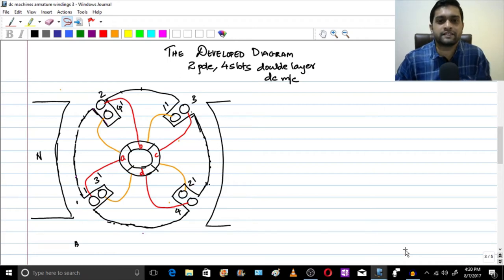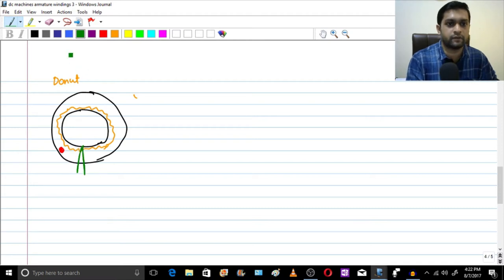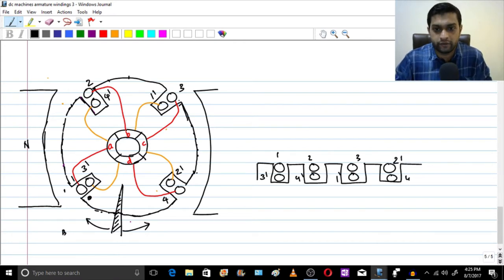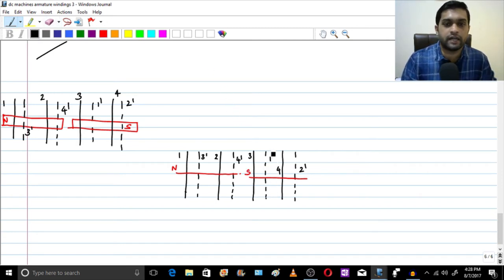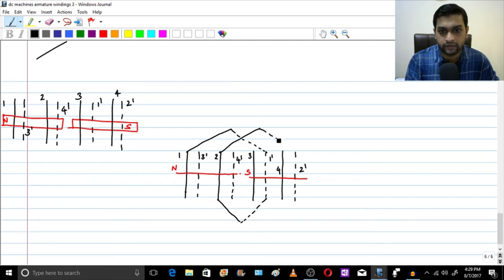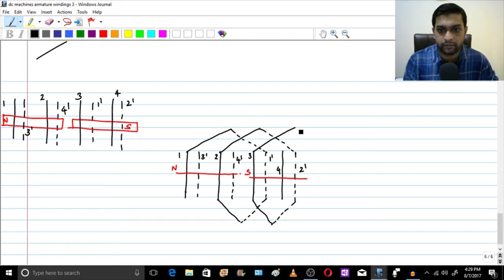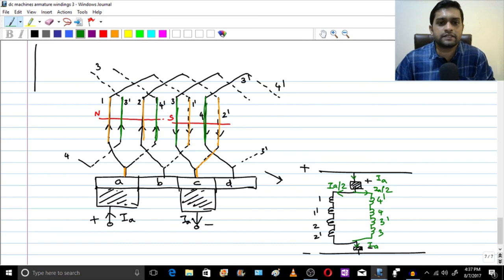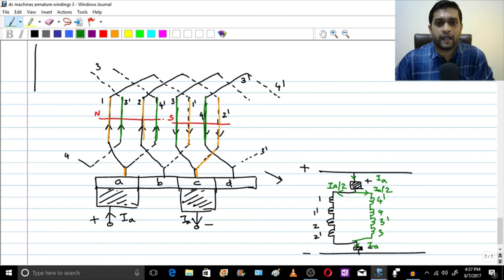#14 DC machines Basics Armature Winding - Developed diagram of a 2 pole 4 slot machine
We start our discussion on the developed diagrams of dc machine